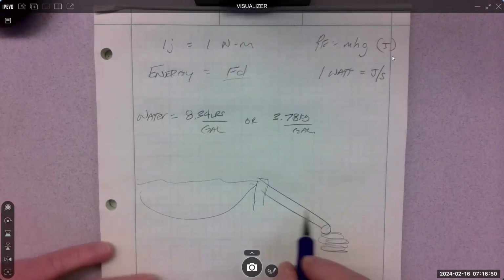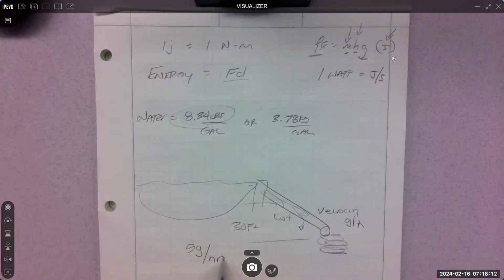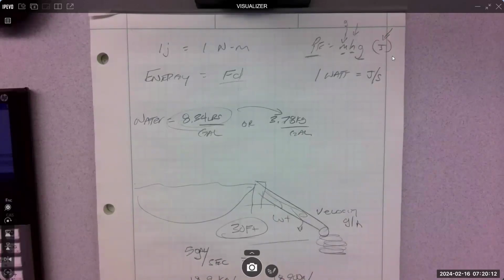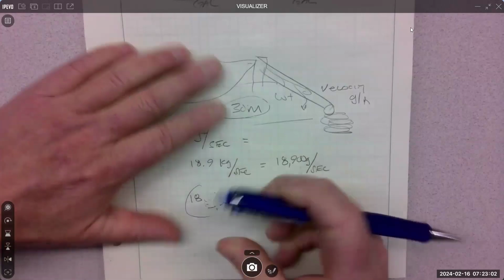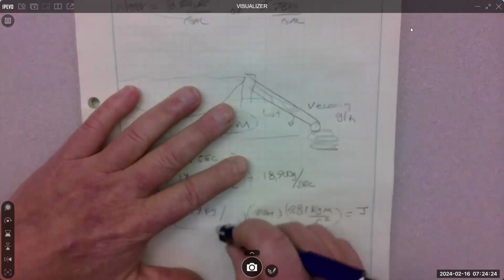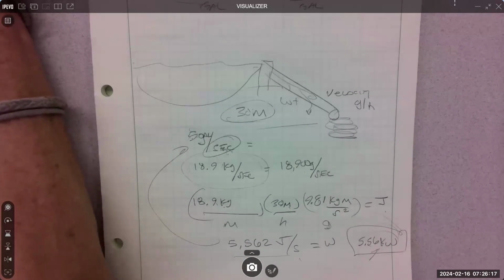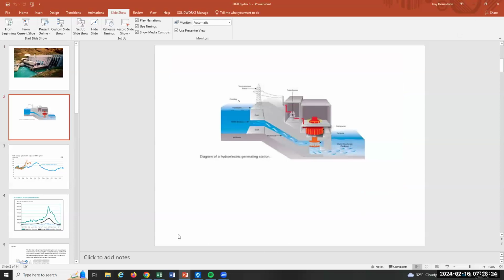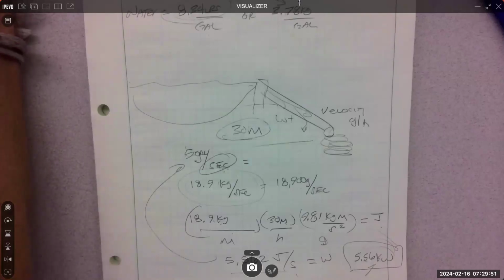ET210 Recorded lecture on hydro power